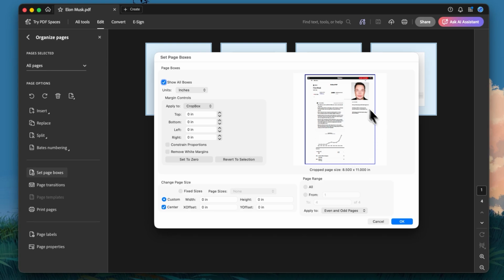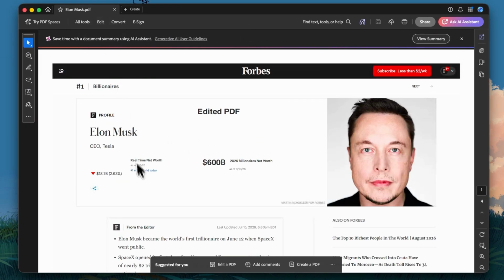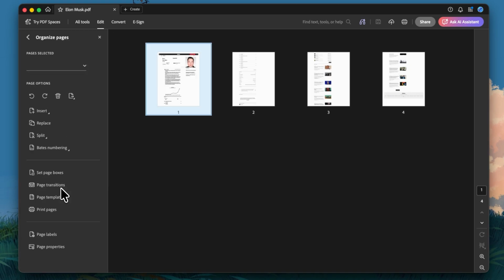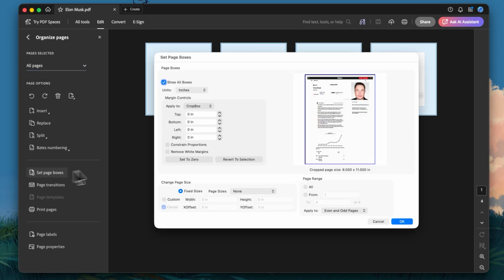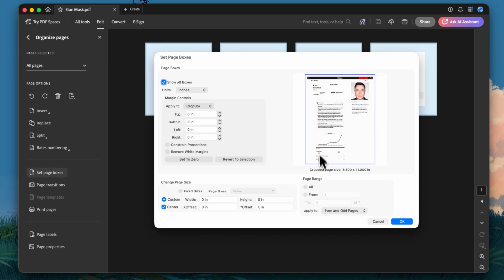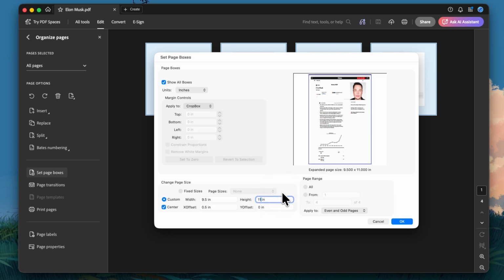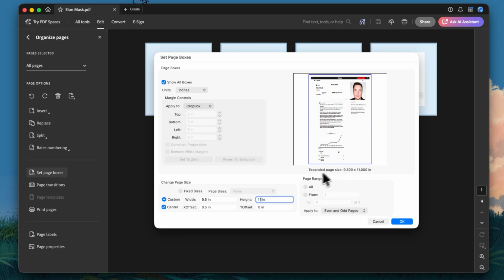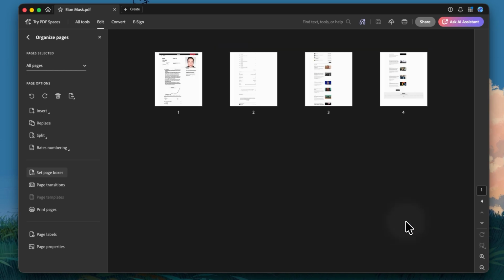How to Adjust Margins in PDF Document (Updated Guide)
Learn how to adjust margins in a PDF document with this easy step-by-step tutorial. This video shows how to resize page margins, crop white space, and modify PDF layout using the best available tools quickly and easily.